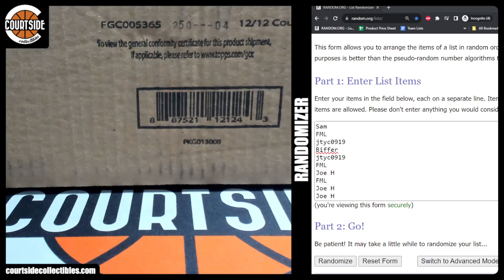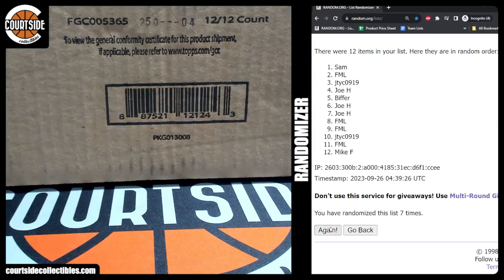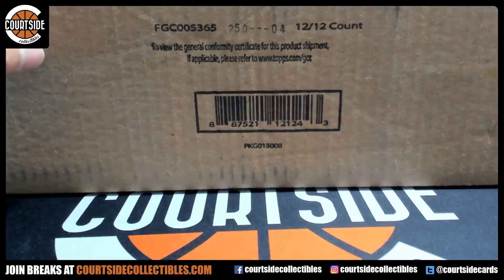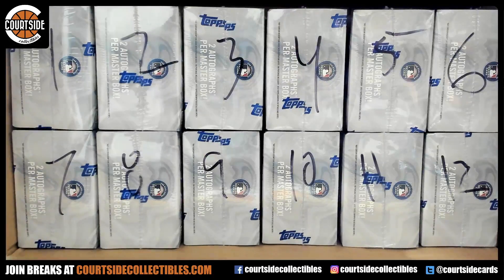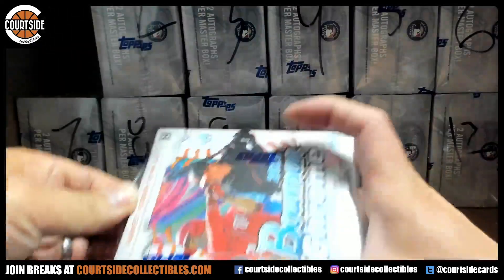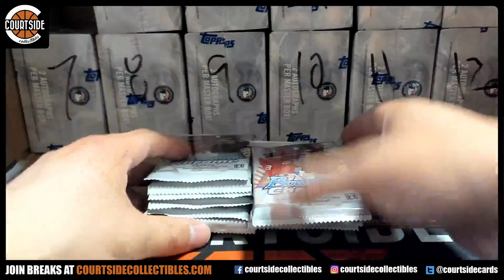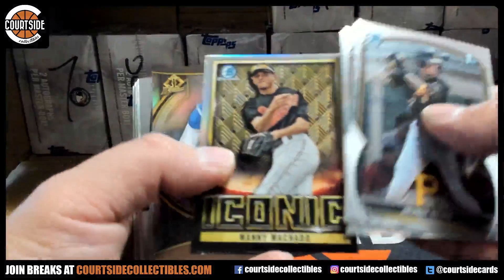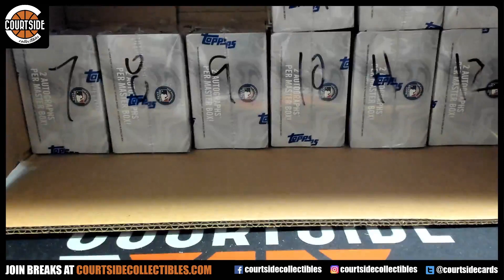2023 Bowman Chrome Baseball 12-Box CASE Pick Your Team Break #2